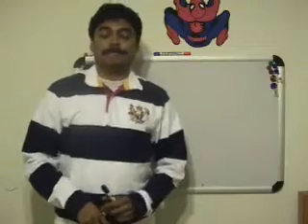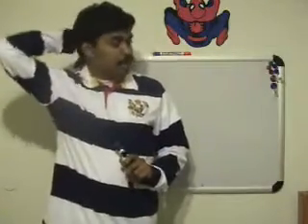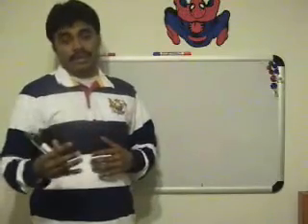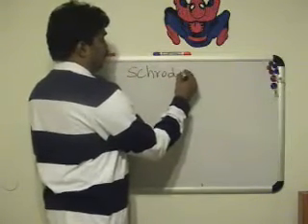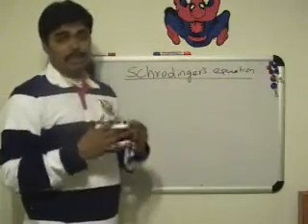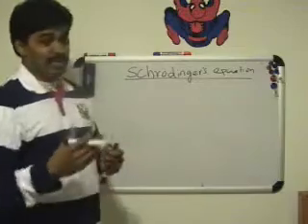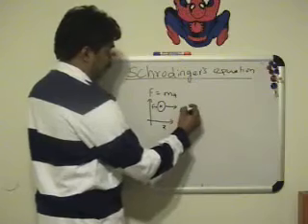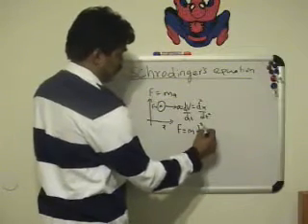Schrodinger Equation - Step wise derivation Part #1/3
Schrodinger Equation - Derived step wise